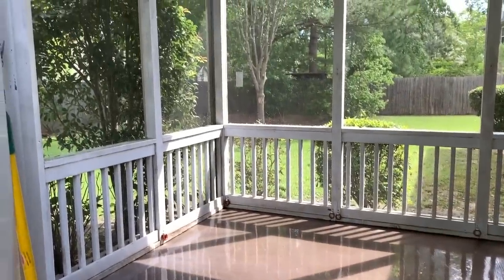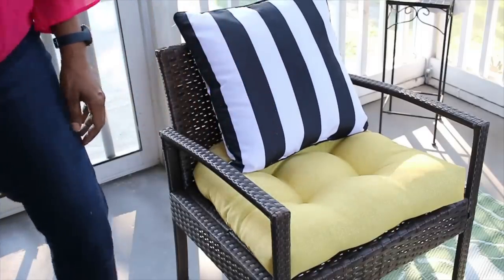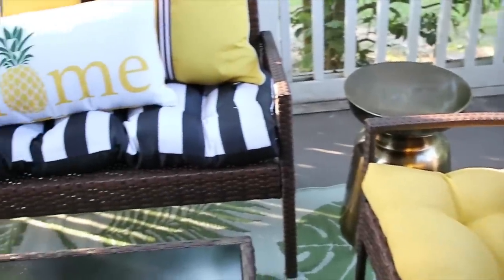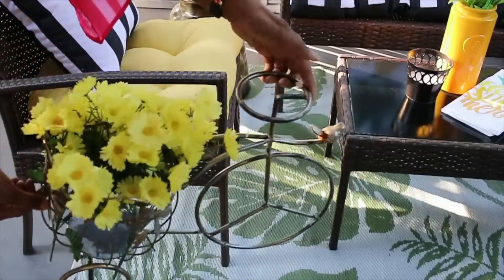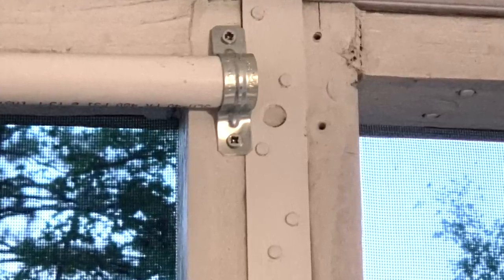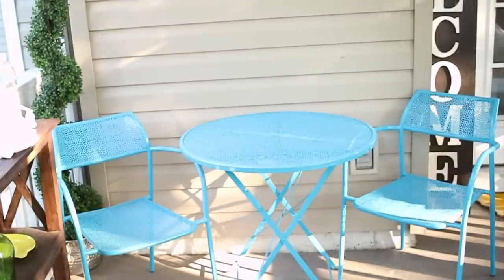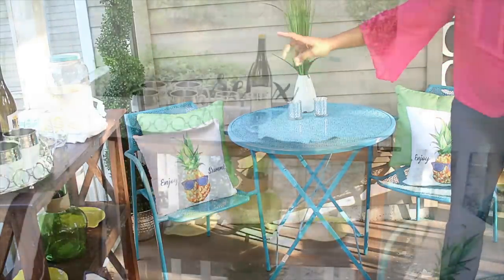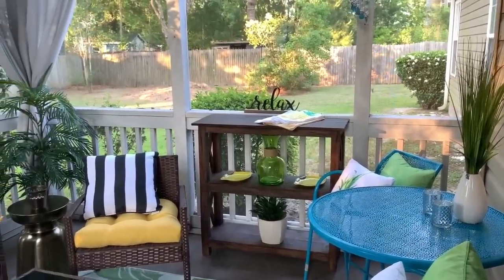PATIO/PORCH MAKEOVER ON A BUDGET/BEFORE AND AFTER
THANKS FOR JOINING ME FOR MY BACK PORCH/PATIO MAKEOVER. IT WAS A LOT OF WORK BUT WE WILL BE ENJOYING THIS SPACE FOR THE REST OF THE SUMMER.

ITEMS SEEN ON THE PATIO:
OUTDOOR CURTAINS - BURLINGTON
DIY CURTAIN RODS - PVC PIPES - LOWES
4-PIECE PATIO WICKER FURNITURE - WAYFAIR.COM
3-PIECE BLUE TABLE SET - ROSS
CITRONELLA CANDLES & 2 PINEAPPLE PILLOWS - OLD TIME POTTERY
ALL OTHER PILLOWS - BURLINGTON
GREEN RUG - ROSS
LEAF METAL WALL ART - ROSS
BICYCLE PLANTER - ROSS
FLOWERS - DOLLAR TREE
WELCOME SIGN - DIY BY ME
RELAX SIGN - BURLINGTON

THANKS FOR JOINING ME FOR THE PATIO BEFORE AND AFTER MAKEOVER, DECORATE WITH ME STYLE!